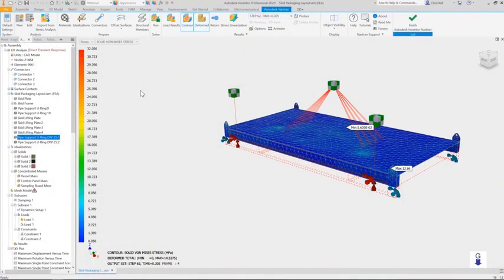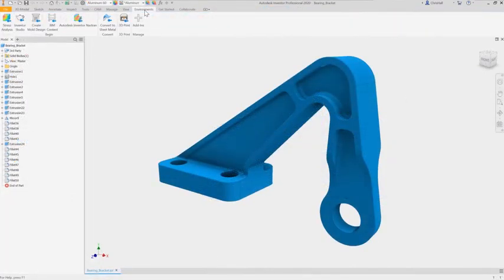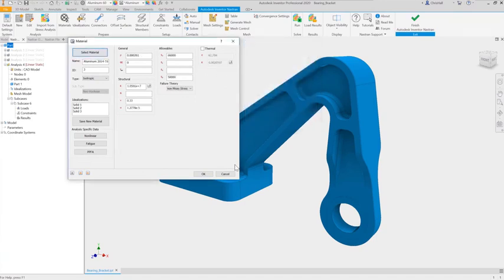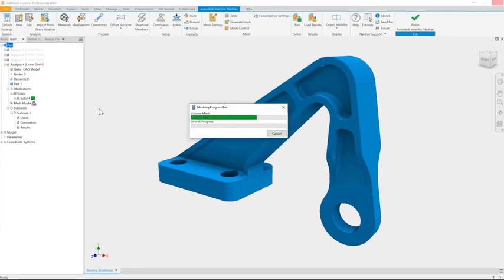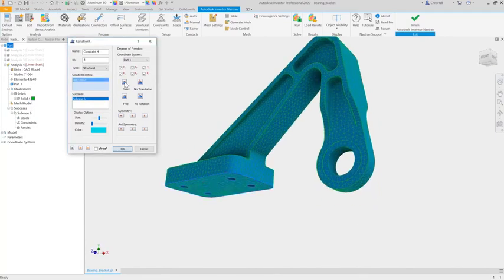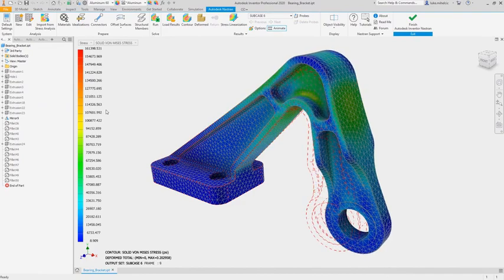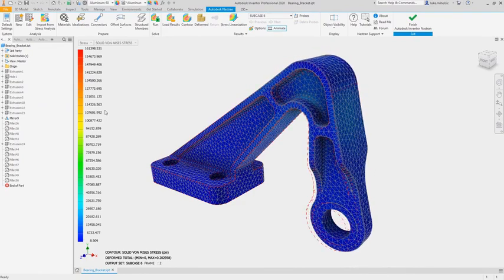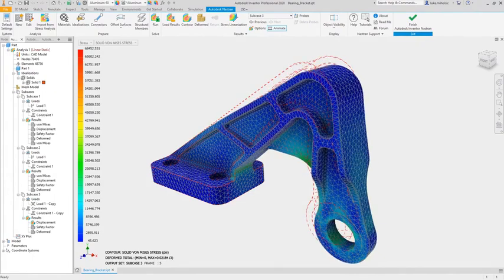Inventor Nastran Genel Bakış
Inventor Nastran nedir?
Inventor Nastran®, mühendisler ve analistler için sonlu eleman analizi (FEA) araçları sunar.
*Yaygın olarak kabul edilen Autodesk Nastran çözücü teknolojisi ile güçlendirilmiştir
*Doğrusal olmayan, dinamik, ısı transferi, yorulma ve daha fazlası için çok çeşitli simülasyon etüdü türleri
*NAFEMS kullanılarak kapsamlı bir doğrulama programı ve dokümantasyon seti aracılığıyla yüksek düzeyde test edilmiştir